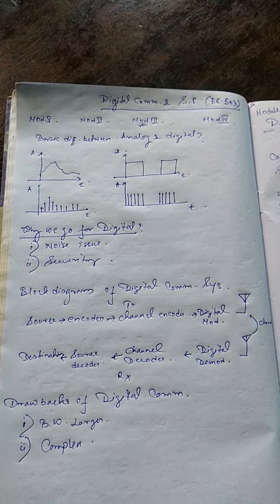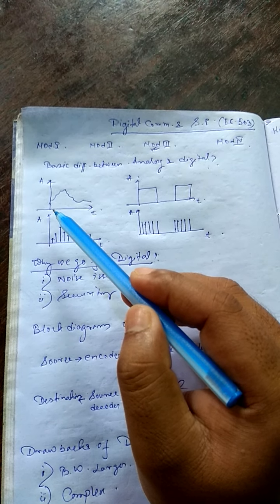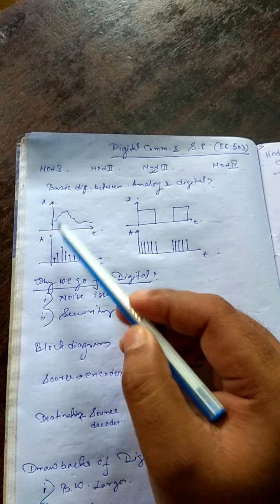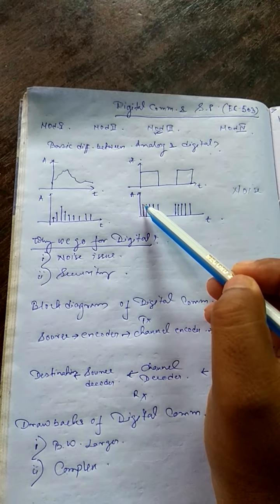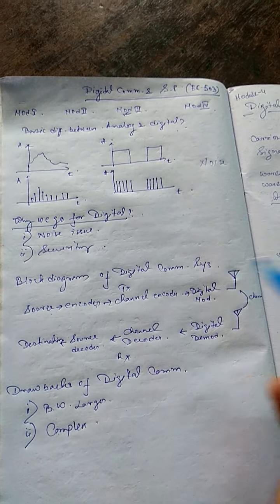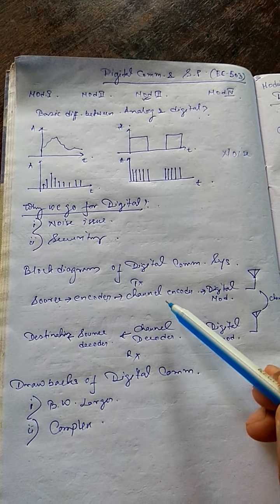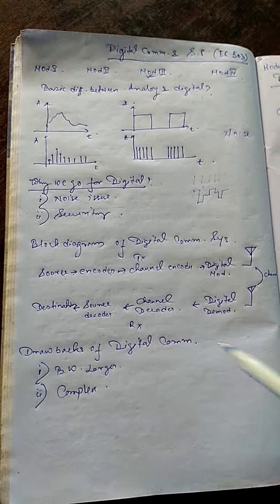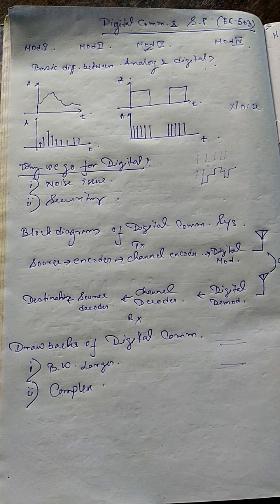3_lecture 1